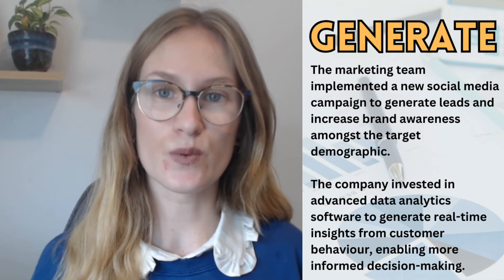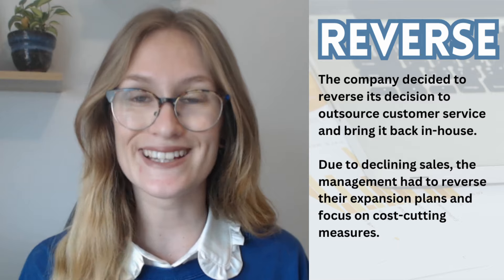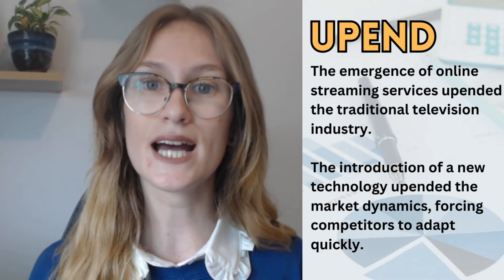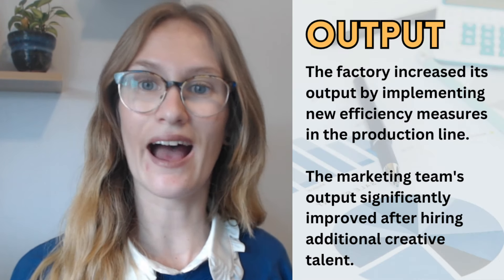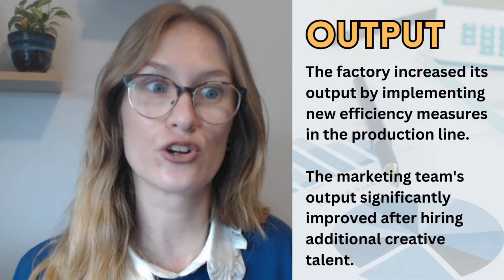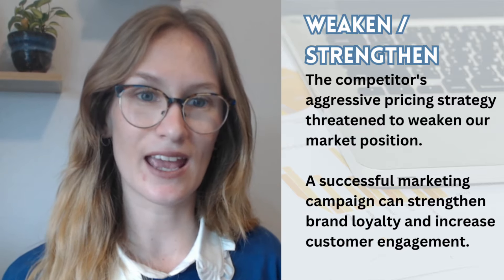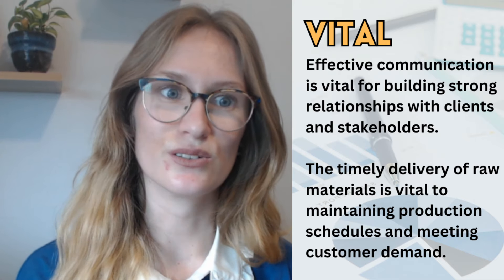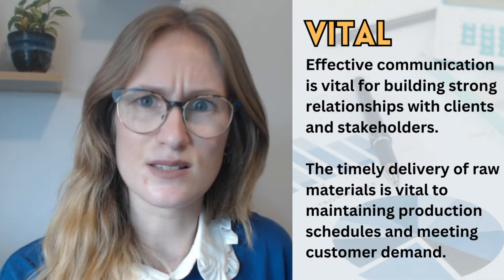15 Powerful Vocabulary For Business Conversations - English At Work - C1/C2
Improve your business conversations with these 15 advanced vocabulary.
Add them to your vocabulary and broaden your spoken English.
Business English and Professional English for the Workplace.

To improve your Business English you may want to check out some of these resources that I highly recommend